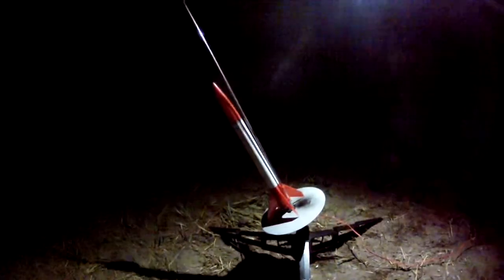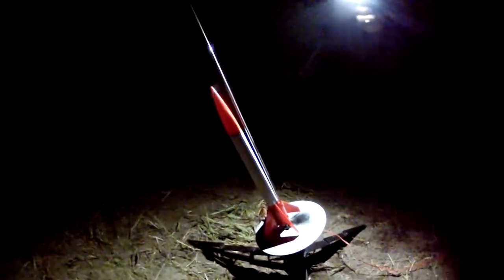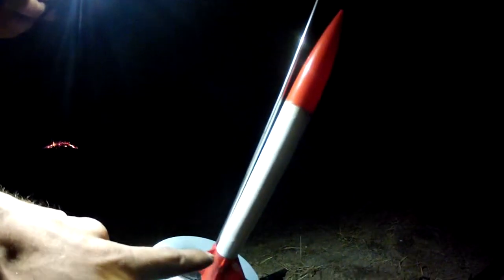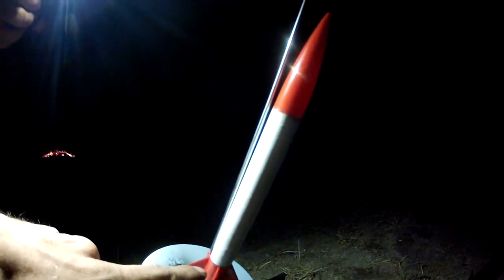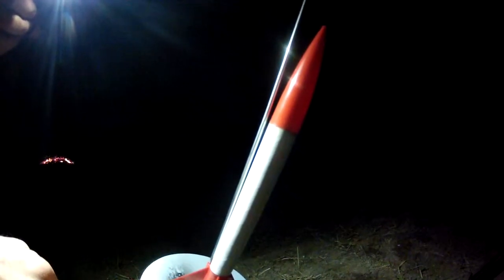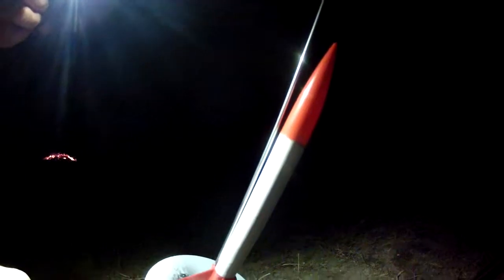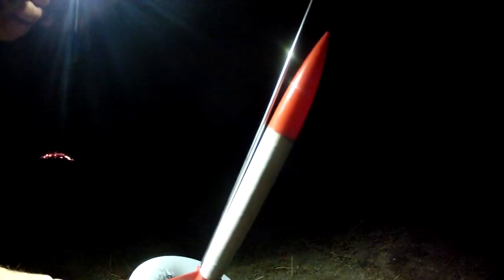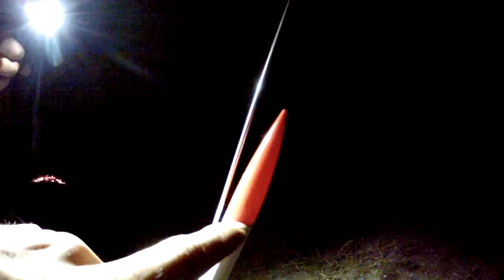SS-Toast Version 2 - Firework Rocket